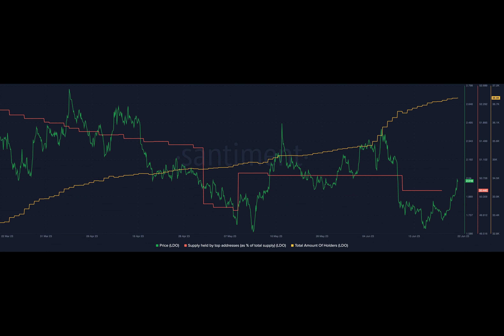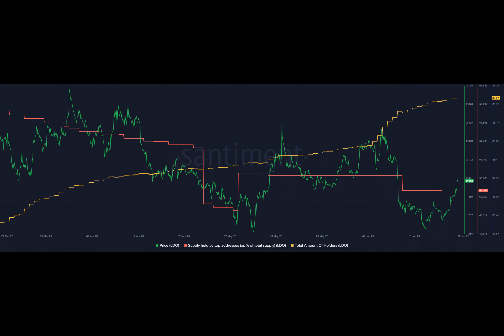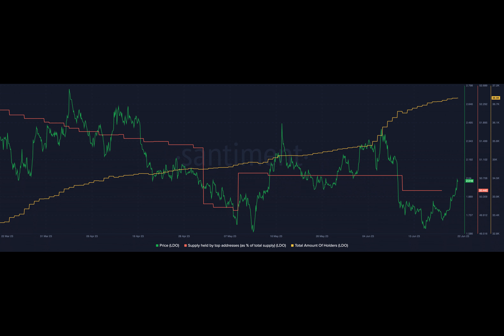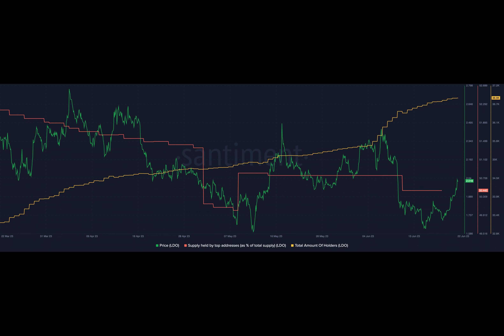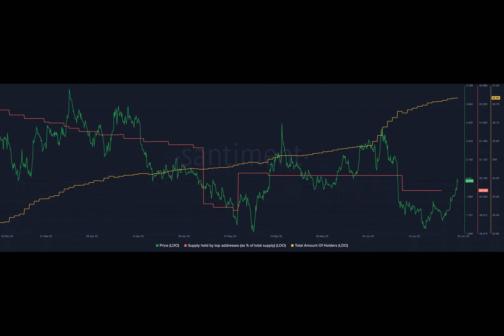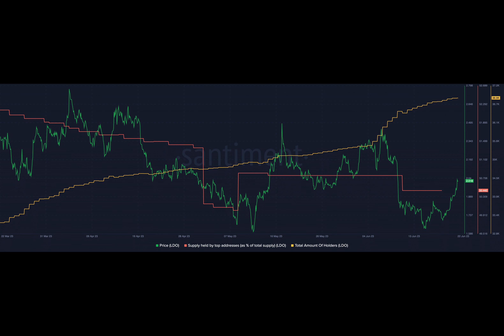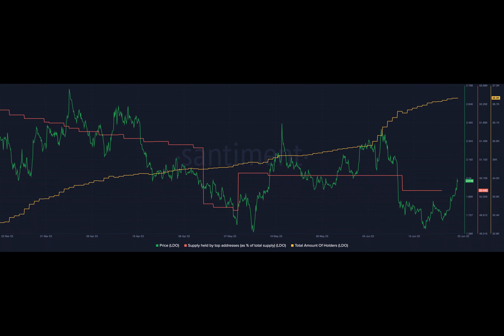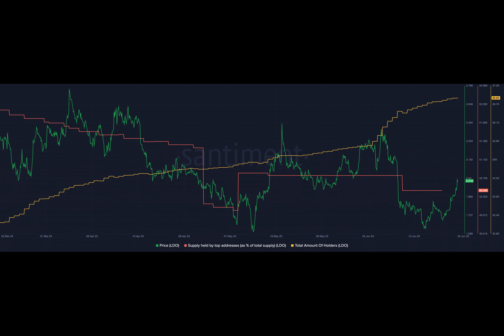How Lido managed to make the best out of regulatory crackdown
Coinbase, one of the largest centralized exchanges for staking ETH, faced a setback with the SEC lawsuit, causing users to seek alternative platforms. This shift led to a significant boost for decentralized solutions like Lido, resulting in a surge of ETH staked on its protocol.